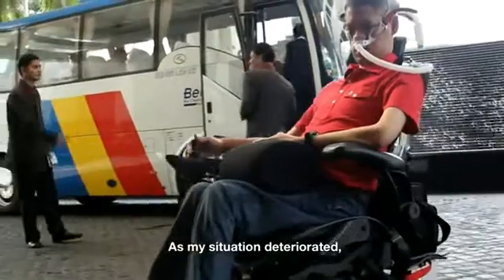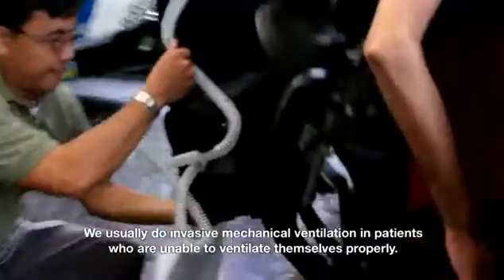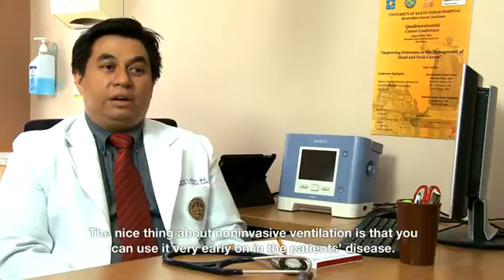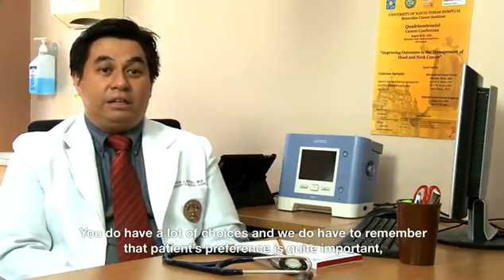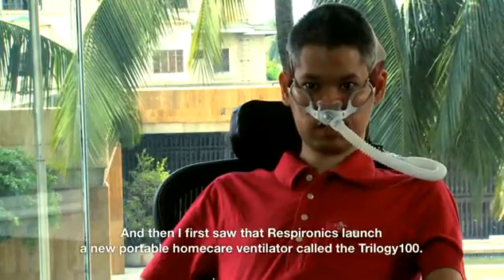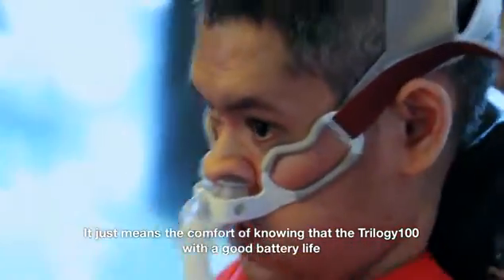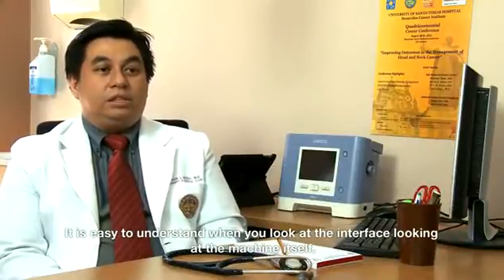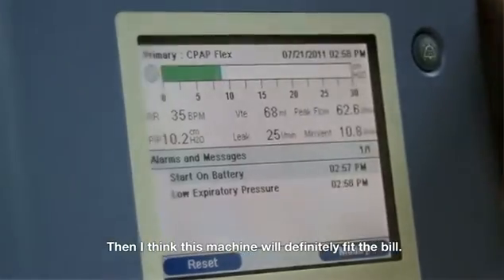Philips Trilogy 100 Promo Video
A short promo video I participated in for Philips Respironics.